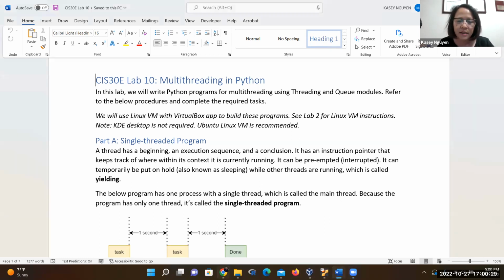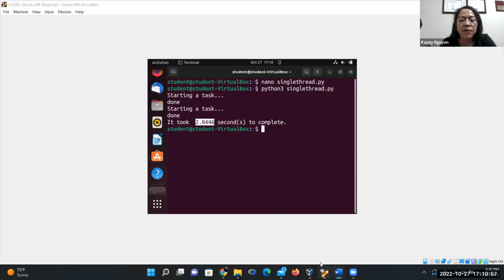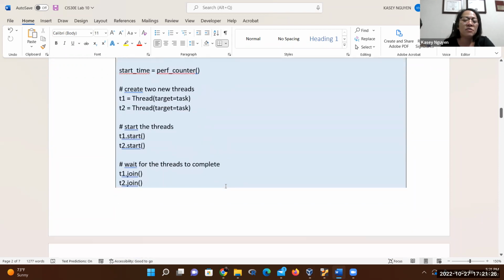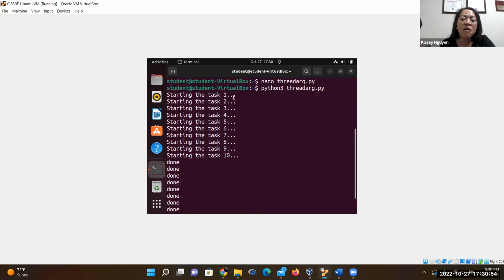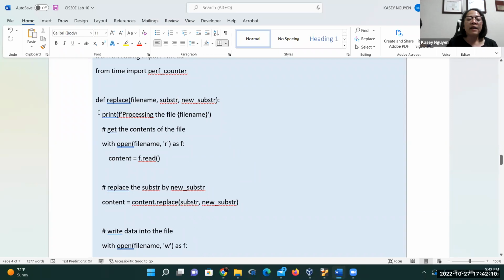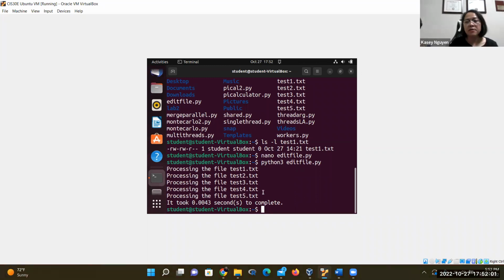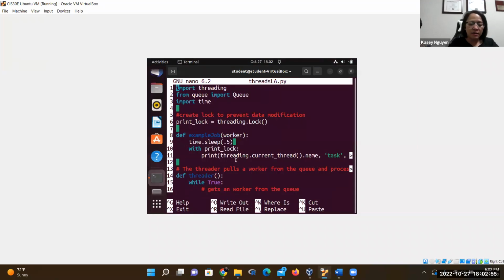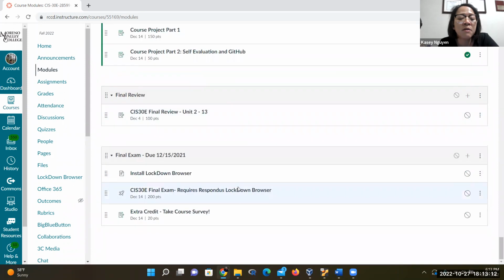CIS30E Unit 10 Lab: Multithreading in Python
Python programming exercises using Threading module to write single-threaded, multithreaded and task queue programs.